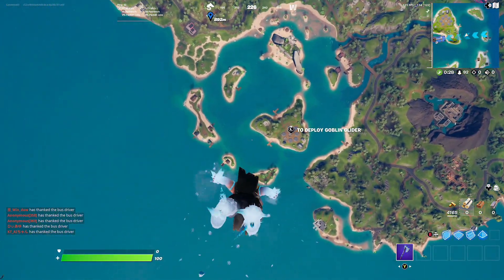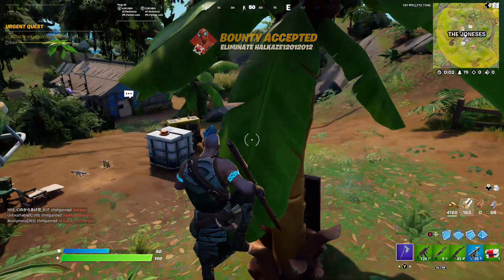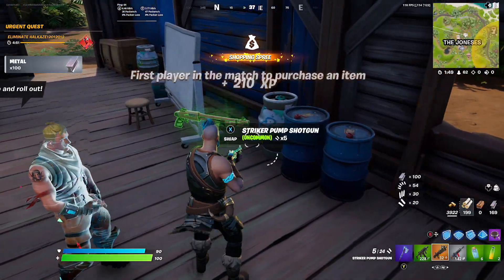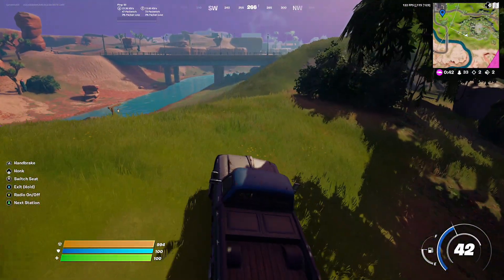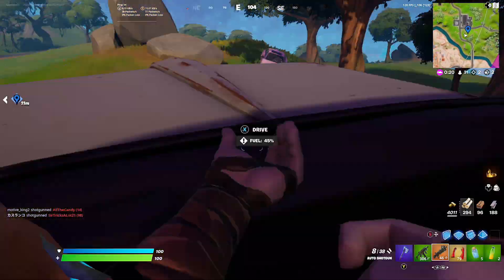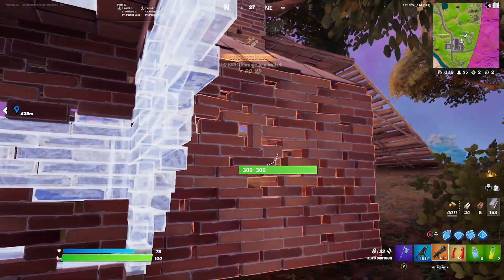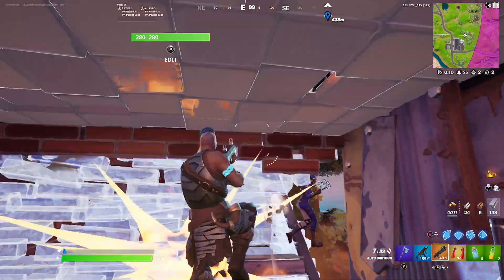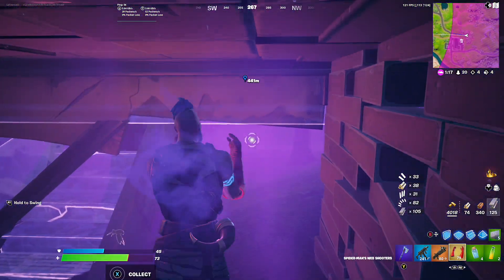RAGNAROK SKIN+LEVIATHAN AXE FORTNITE Solo Full Gameplay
If you want to support me as a creator be sure to use code: ChubbsterPlays in the Item Shop!